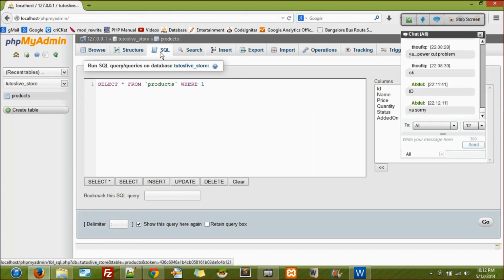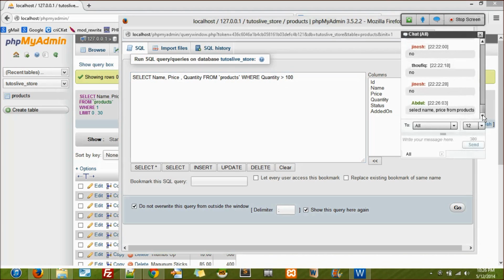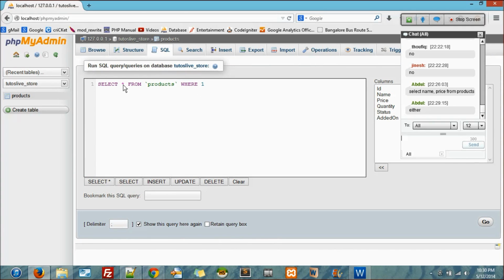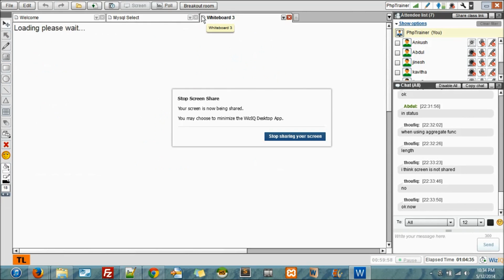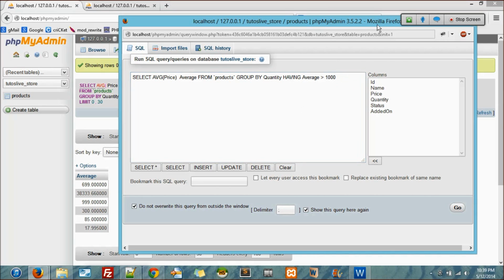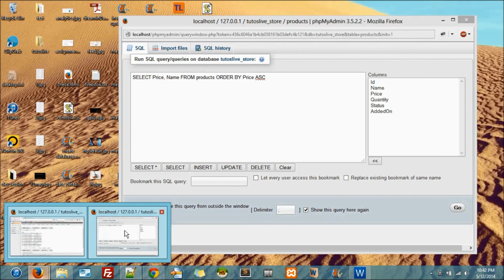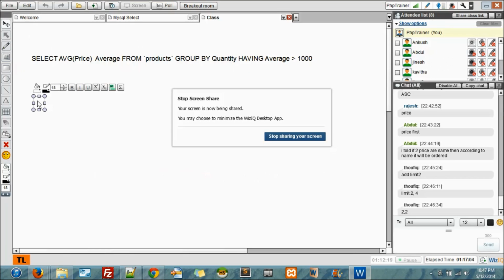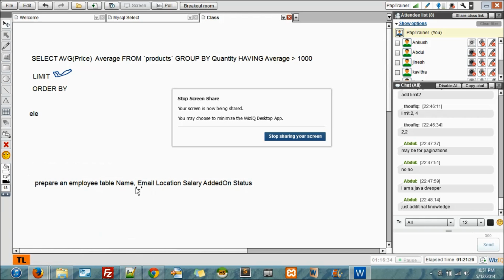MySql Select Statement